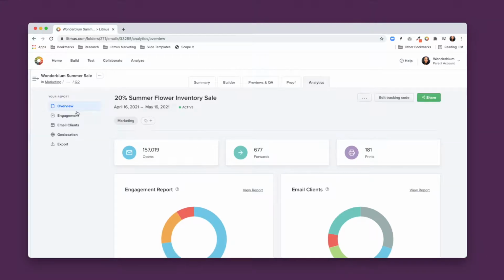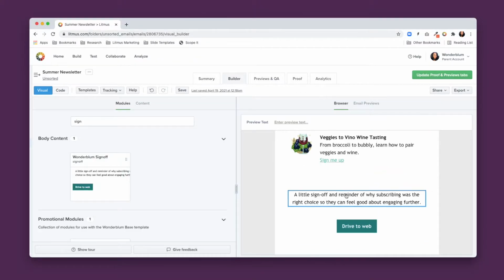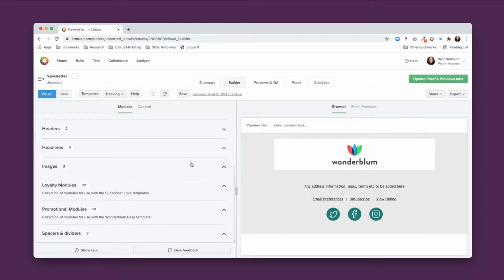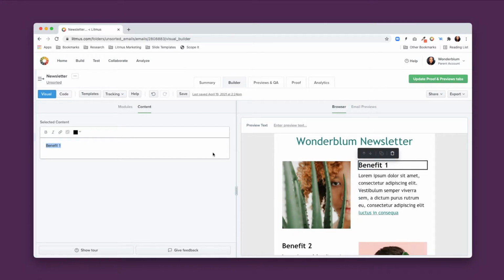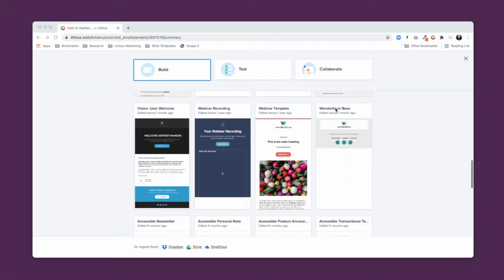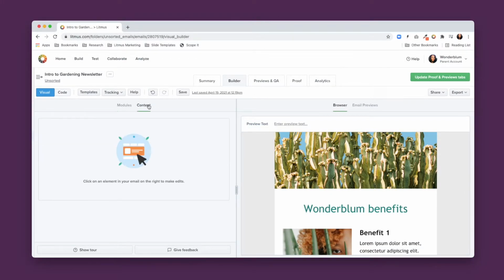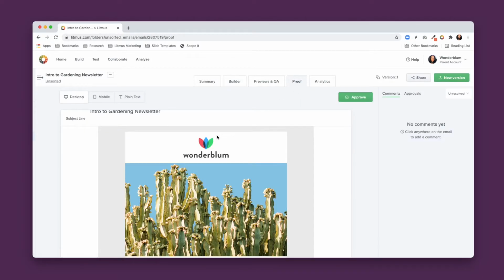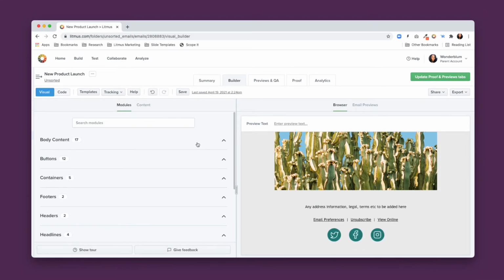Drag and Drop Visual Editor in Litmus Builder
Empower your entire team to creatively and quickly build high-performing emails for every marketing need, so you can spend more time on what matters most—driving conversions and delivering business results.